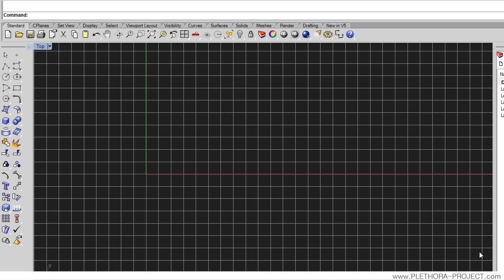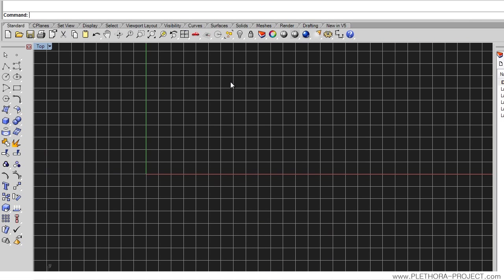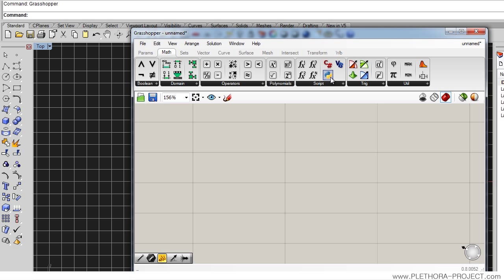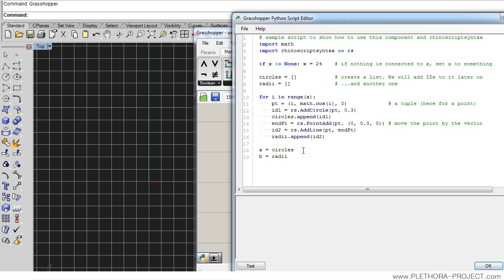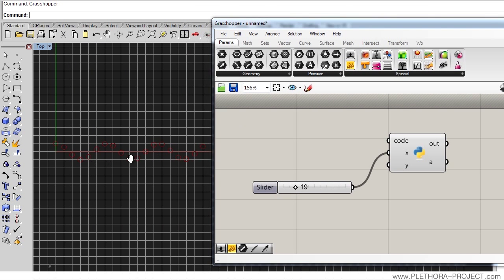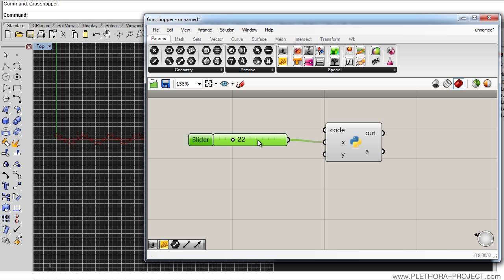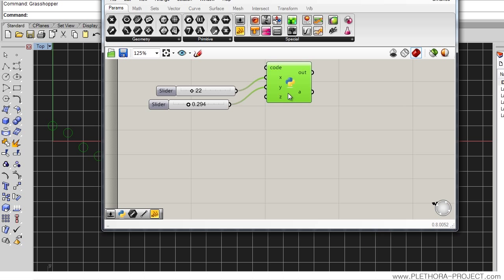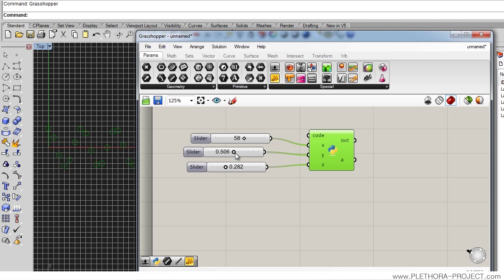Rhino Python Tutorial 13 - Python in Grasshopper